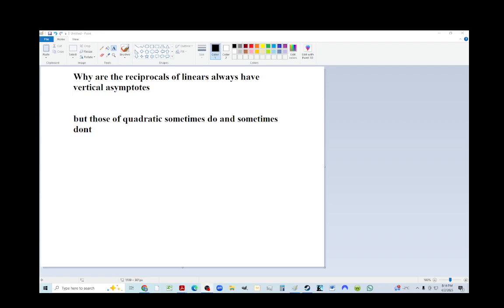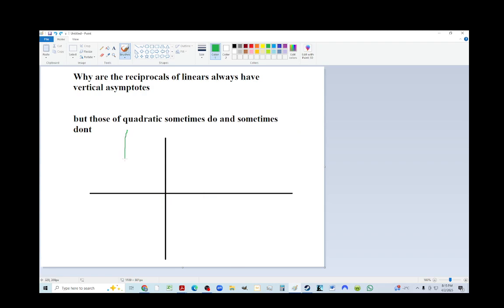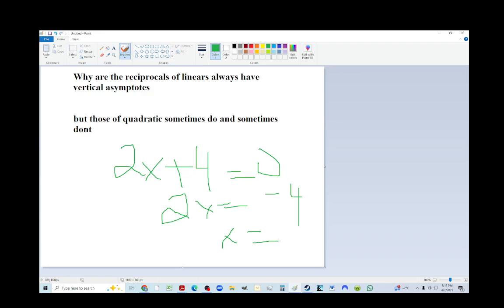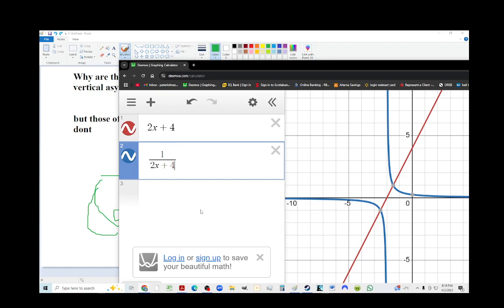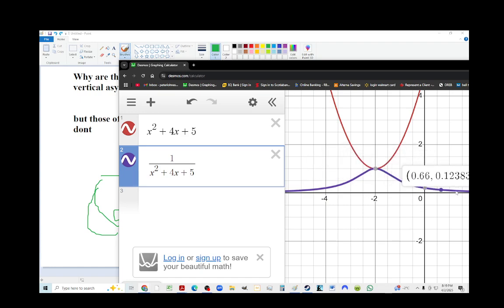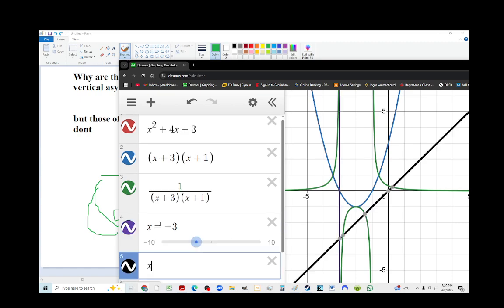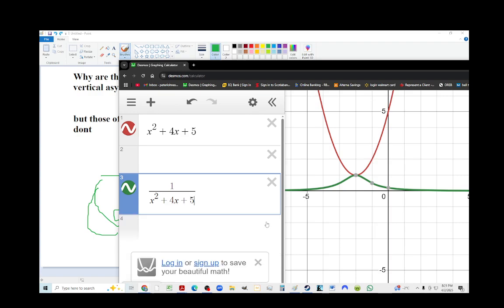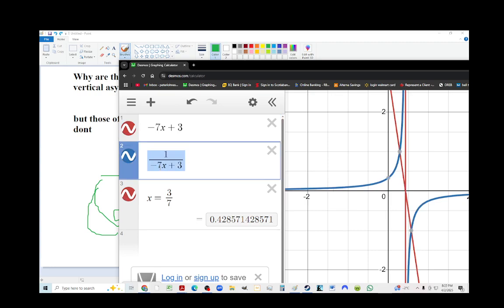reciprocals of lines always have vertical asymptotes but reciprocals of quadratics have 0, 1 or 2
why reciprocals of lines will always have vertical asymptotes but reciprocals of quadratics SOMETIMES have ONE, TWO or THREE